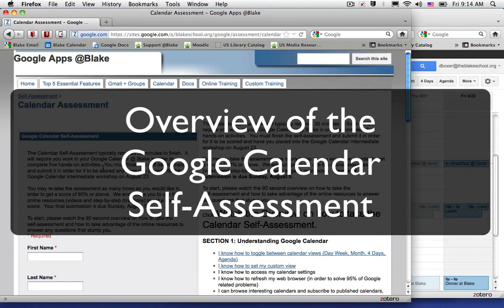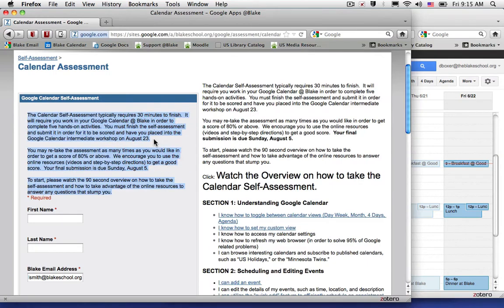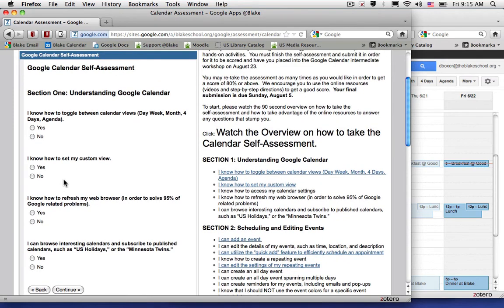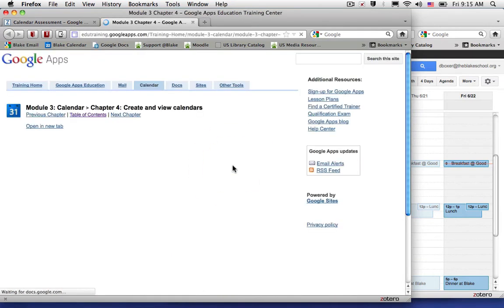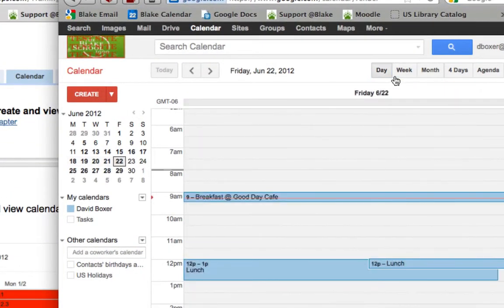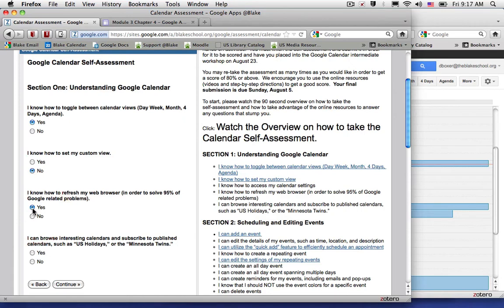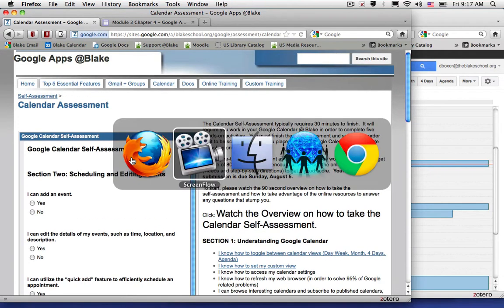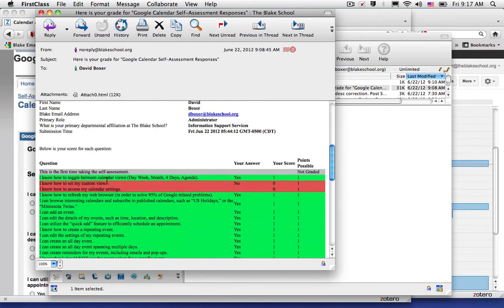An Overview of the Google Calendar Self-Assessment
The Calendar Self-Assessment typically requires 15-30 minutes to finish depending on your proficiency.  It will require you work in your Google Calendar @Blake in order to complete five hands-on activities.  The following video provides an overview of helpful strategies to take the assessment.